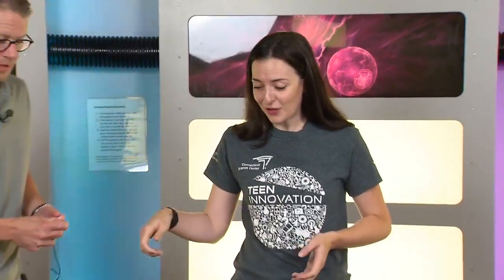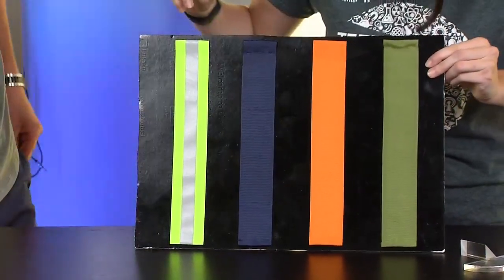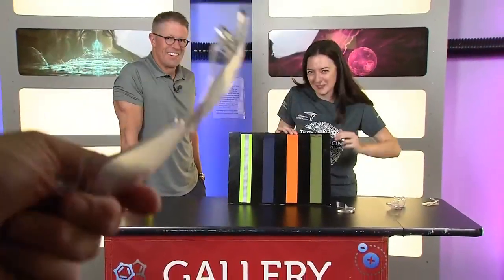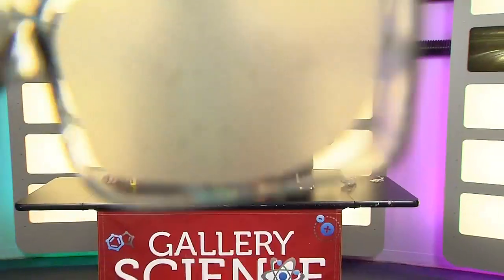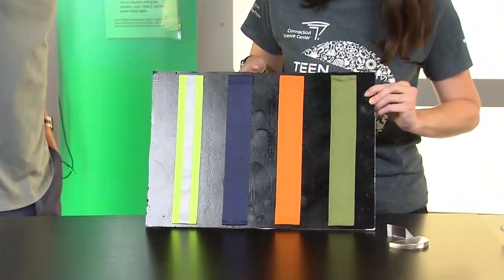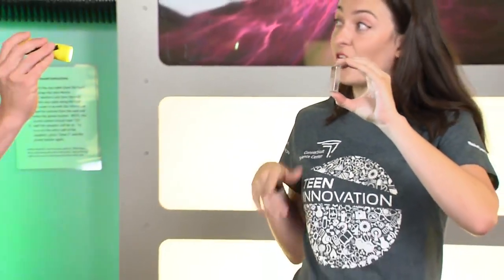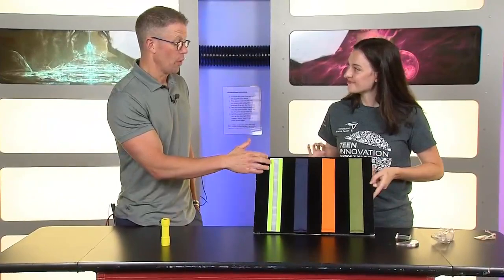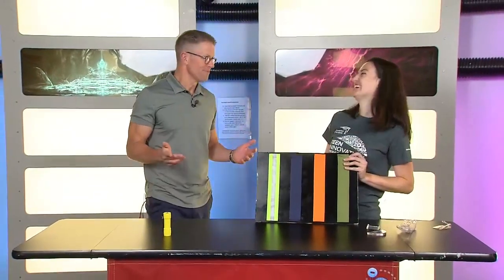SCIENCE SUNDAY: Reflective material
What makes reflective material so reflective? Here's Aug. 20's Science Sunday.